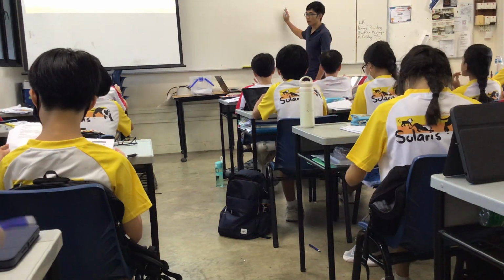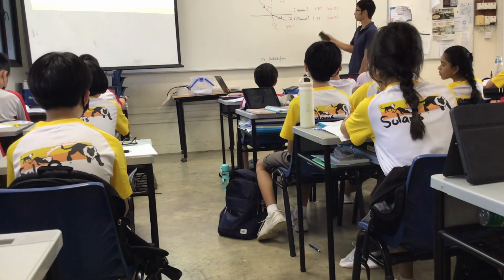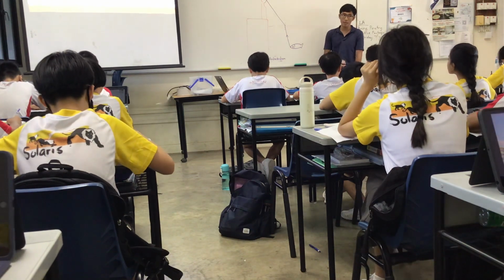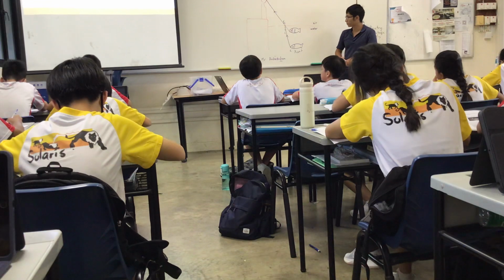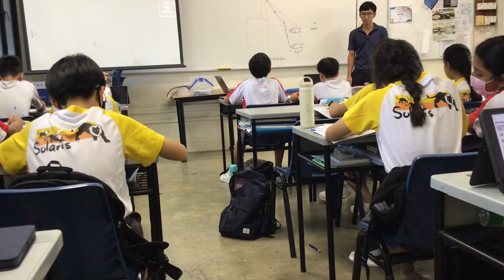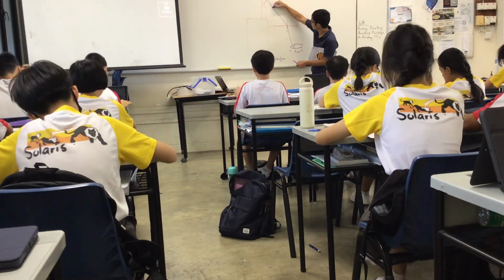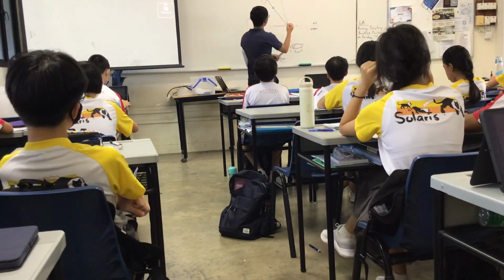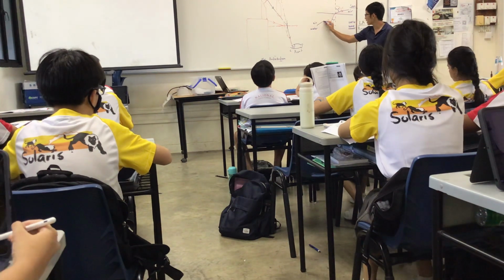JH105 Refraction part 2